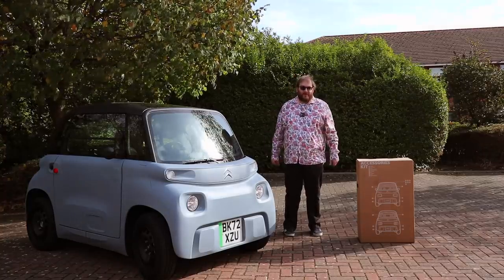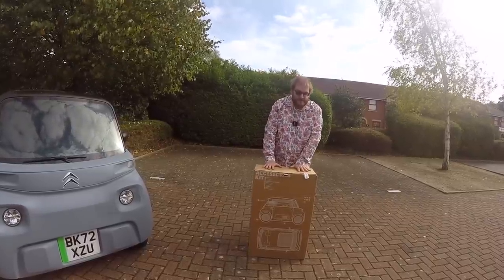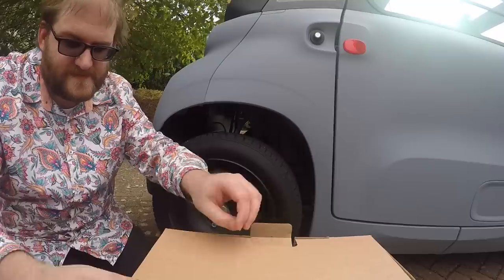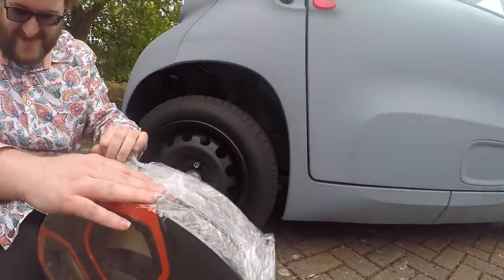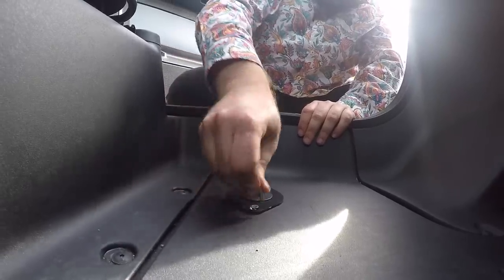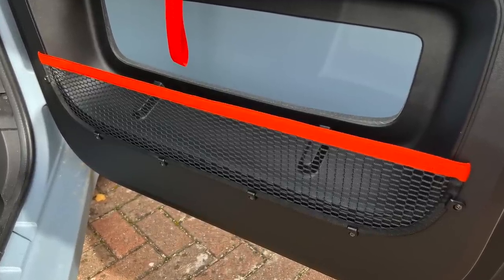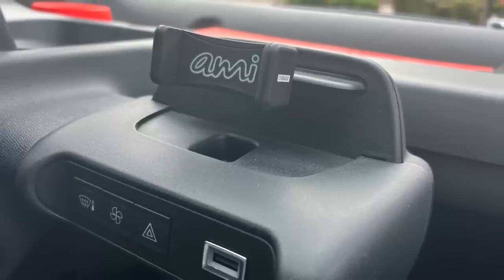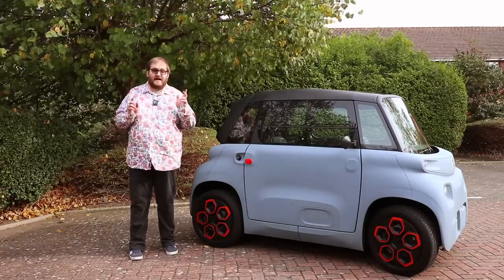UNBOXING AND INSTALLING THE MY AMI ORANGE PACK!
If you order a Citroen Ami with a colour pack (Orange, Blue or Grey) - you'll be given a big ol' box of accessories to install! In this video I unbox and install. some of them!

CITROEN AMI "this vehicle is limited to 28mph" STICKERS AVAILABLE NOW!

00:00 Intro
00:22 Unboxing!
02:00 Wheel Trims
02:44 The most difficult bit!
02:53 Floor Mats
03:24 Door Nets
04:14 Storage Trays
04:34 Phone Holder
04:47 Done!